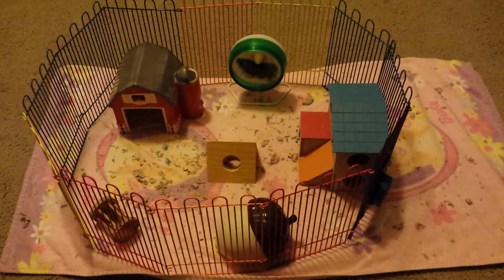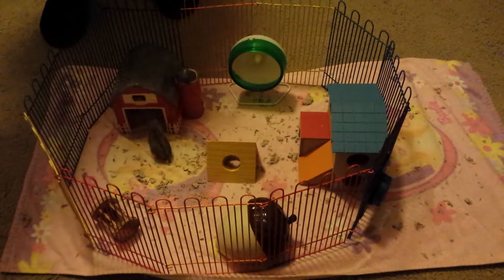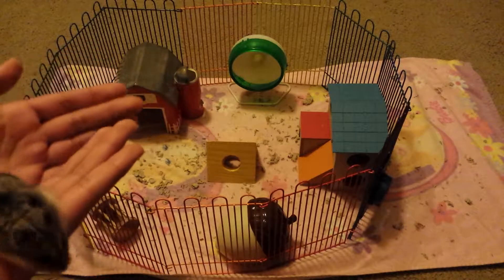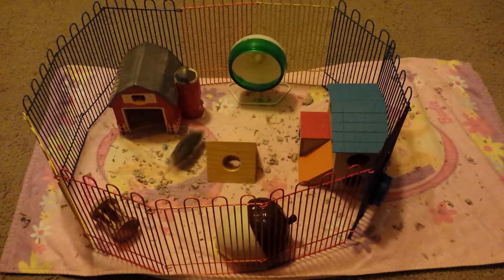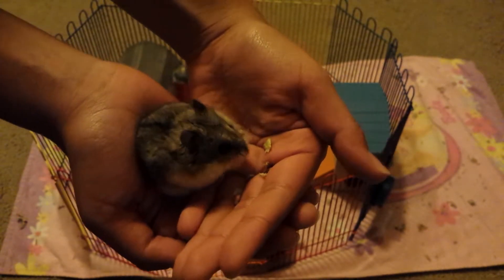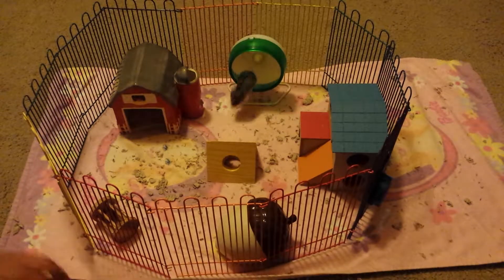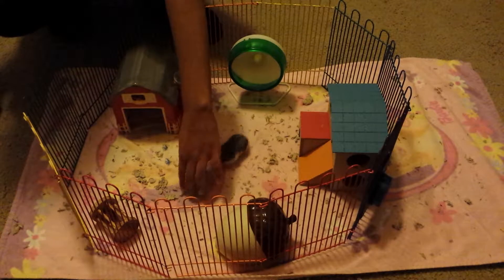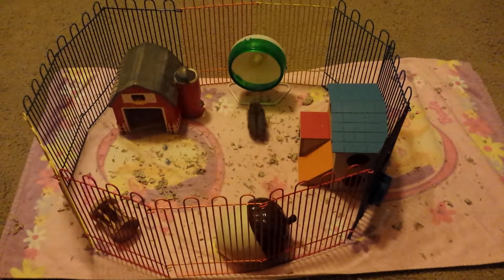How to Hold your Hamster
I will be showing you three different techniques on how to hold your hamster.